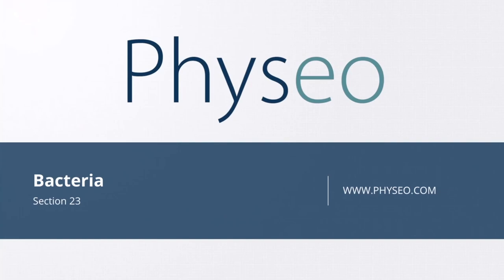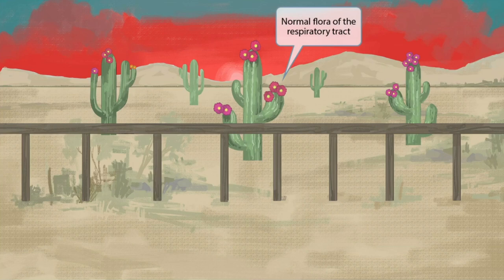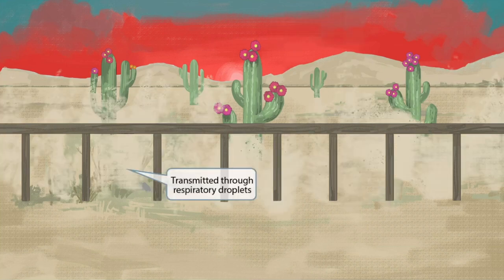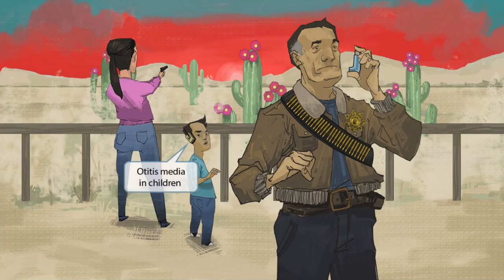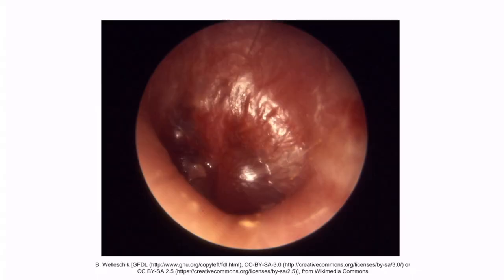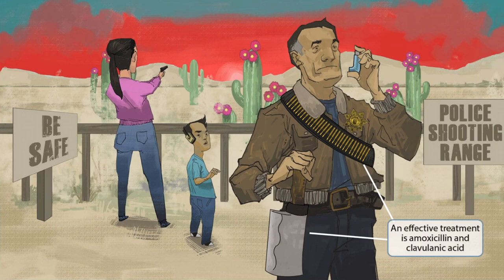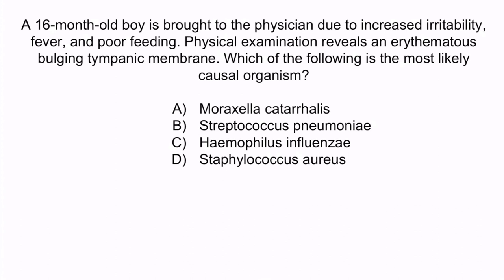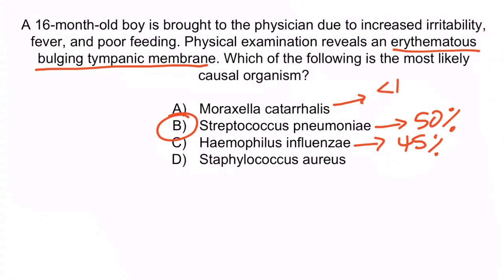Moraxella Catarrhalis for the USMLE Step 1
Moraxella Catarrhalis for the USMLE Step 1. Remember everything about it, forever.

Covered in this video: Moraxella Catarrhalis, gram negative, normal flora, respiratory droplets, aerobic, aerobe, COPD exacerbations, otitis media in children, sinusitis, amoxicillin, clavulanic acid